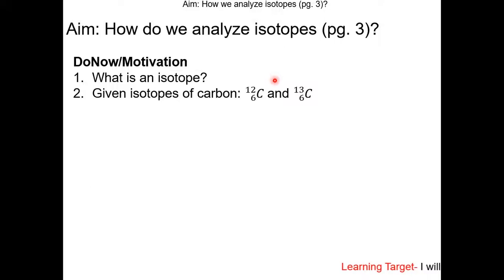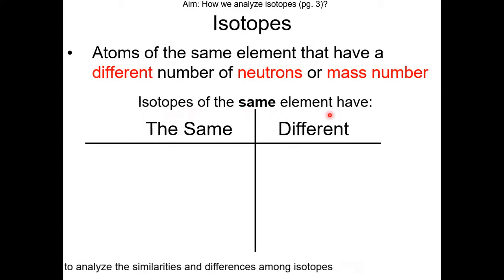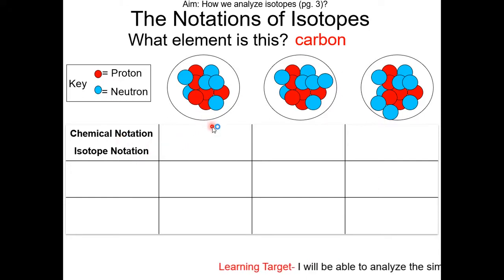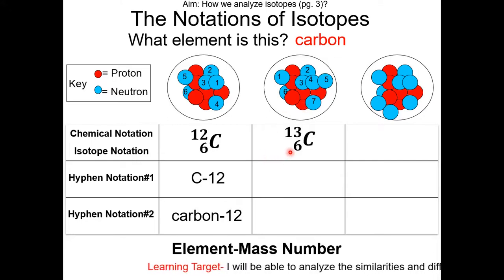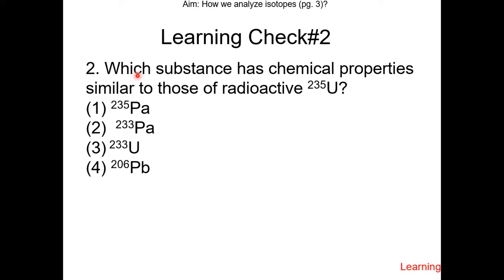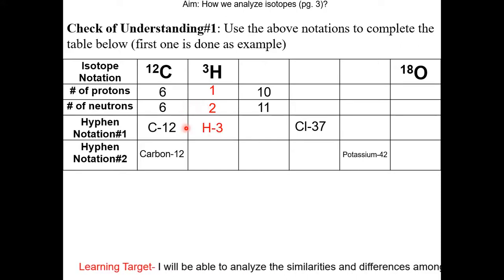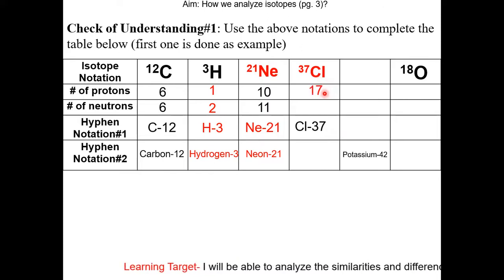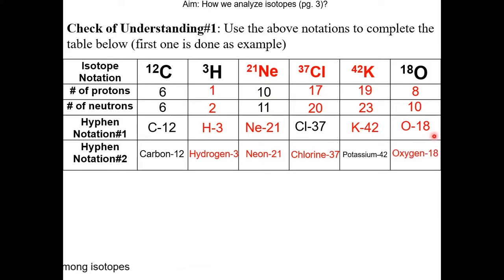1-Isotopes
This is the 1st lesson for Unit 9- Nuclear Chemistry

Time Stamps
0:24 - Isotope
1:06 - Notations